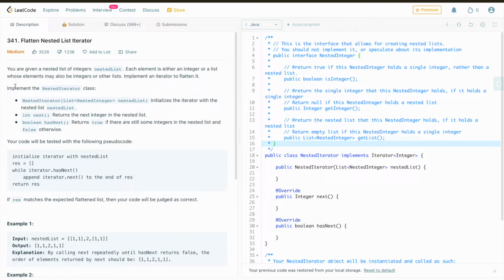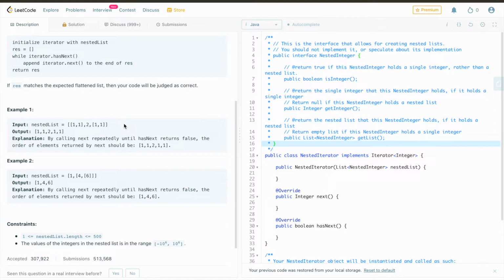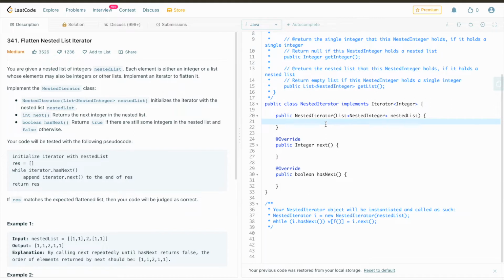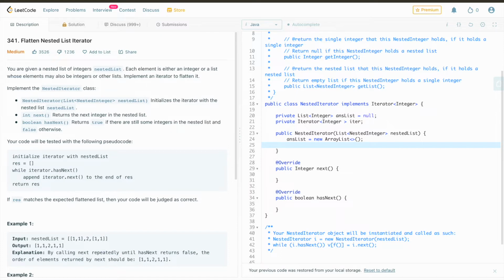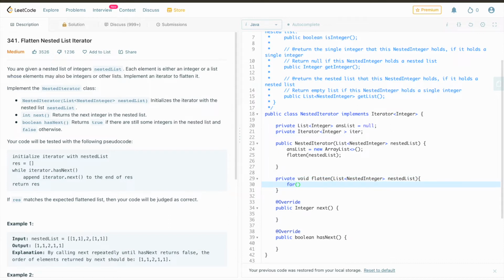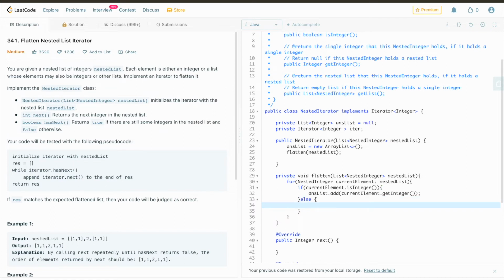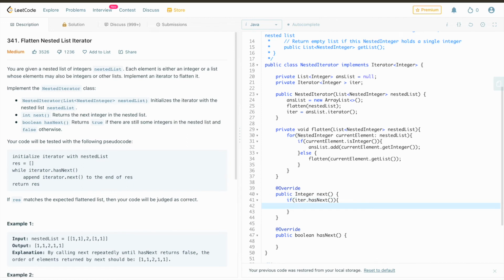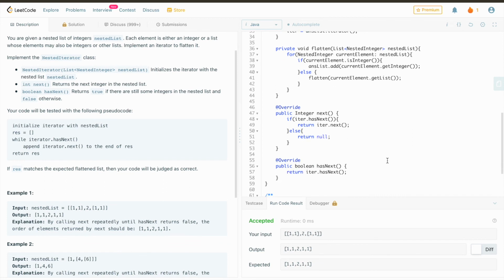Flatten Nested List Iterator | Leetcode | DSA | JAVA